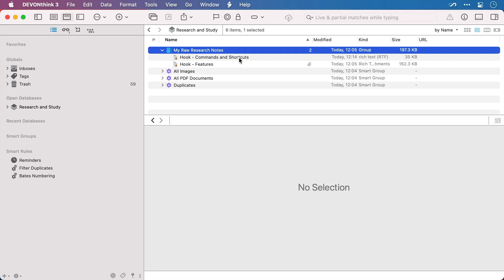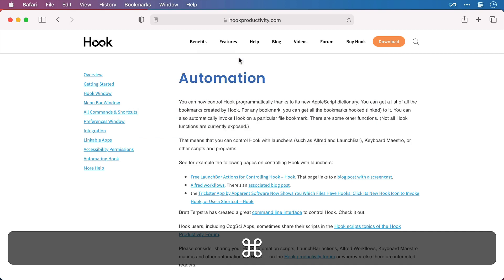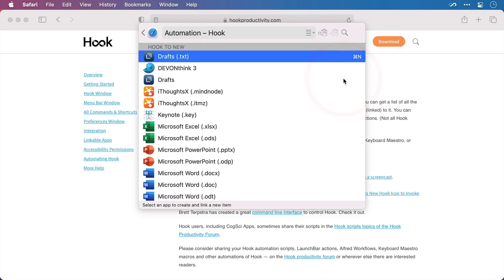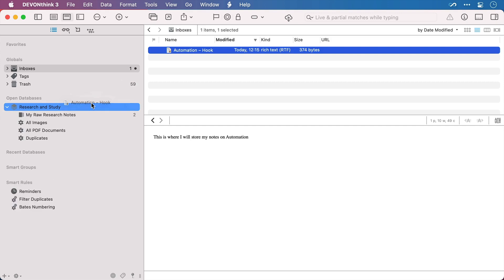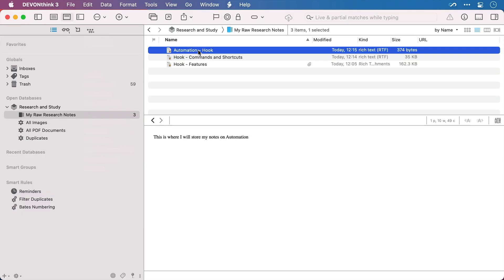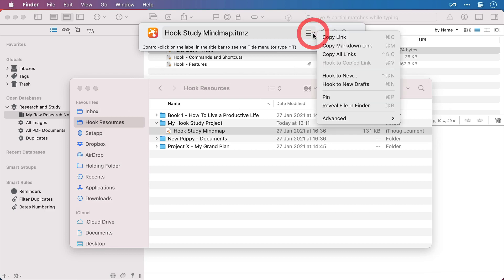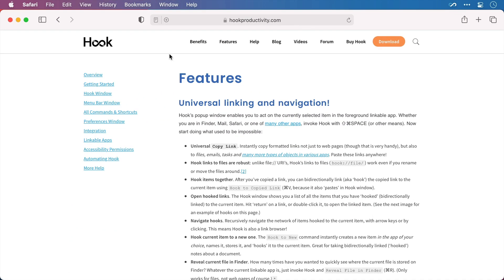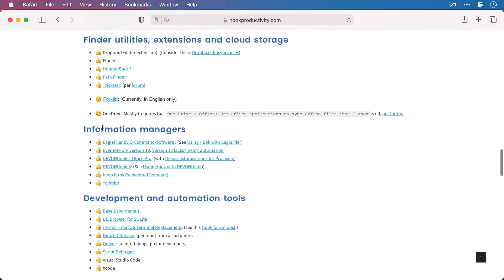Using DEVONthink 3 and Hook together can make your life better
Hook is a contextual information retrieval tool that links data from your favorite apps. So it’s no surprise that Hook should work well with DEVONthink an information manager with advanced automation, filing and analysis. DEVONthink has legendary search and indexing capabilities. It lets you edit and annotate documents in place.

This video shows you how to Hook anything to information in DEVONthink. That helps you navigate to/from DEVONthink information.

This screencast was developed for CogSci Apps Corp. by Lee Garrett of My Productive Mac